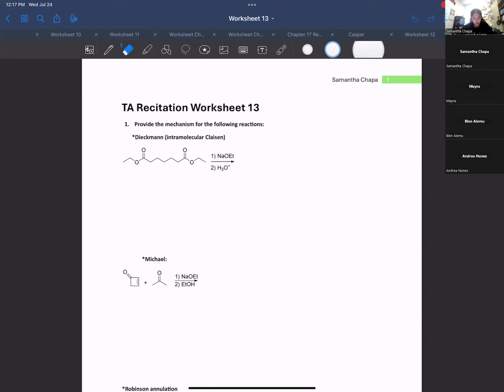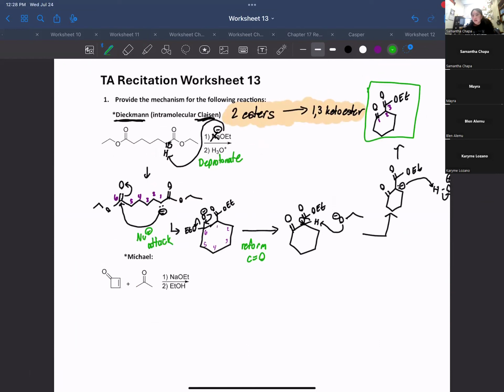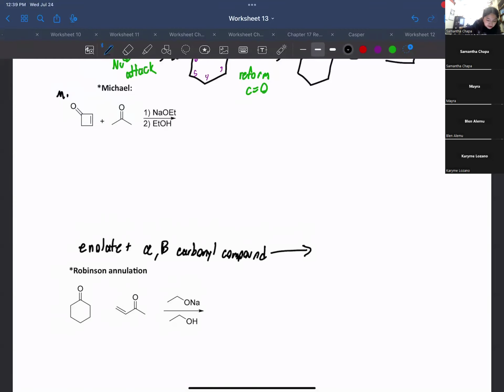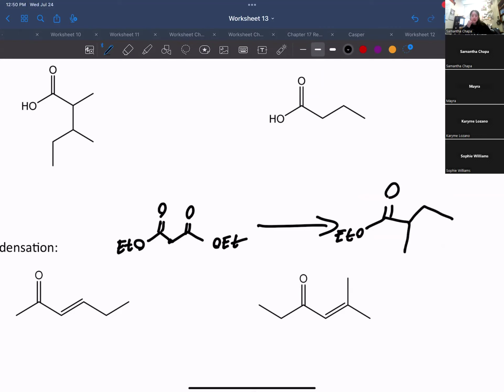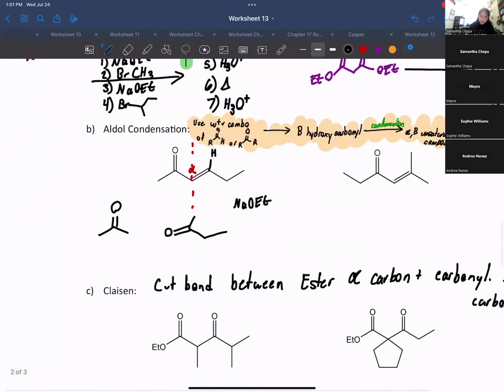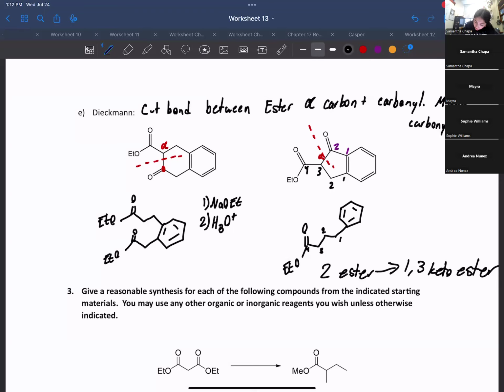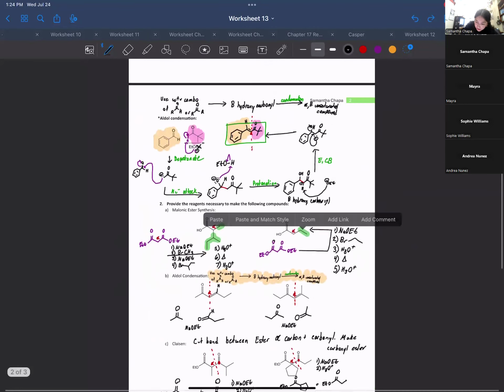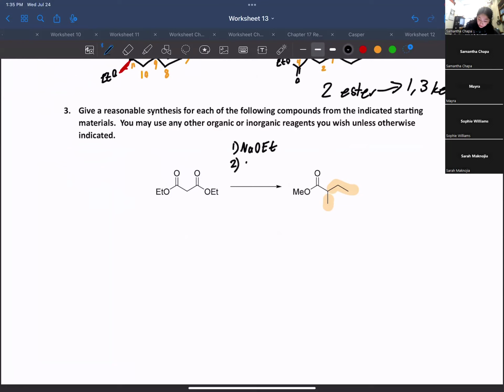Aldol, Claisen, Dieckmann, Michael, and Robinson Mechanisms + Synthesis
Together we will go through Aldol, Claisen, Dieckmann, Michael, and Robinson mechanisms and synthesis problems. Practicing these questions will help us differentiate between the very similar reactions and help us make sure we reach the correct product.

Use this link to access the pdf and work along with me